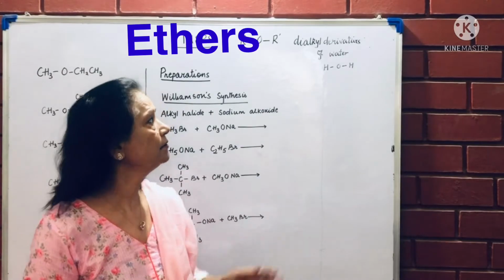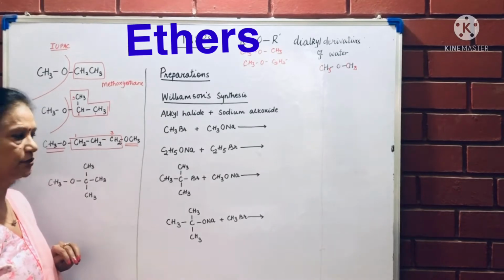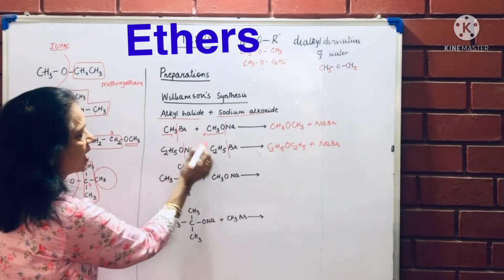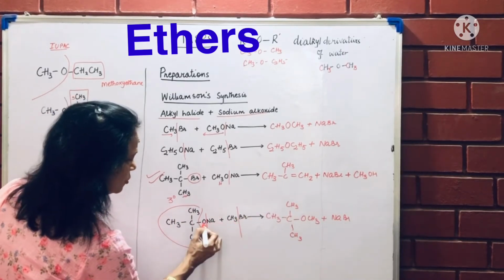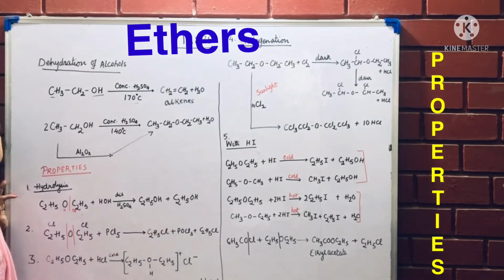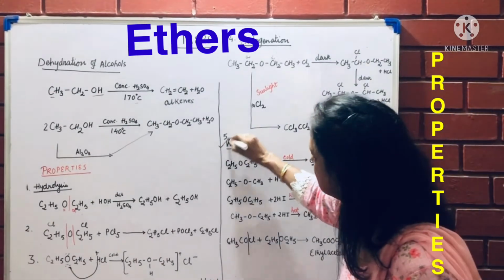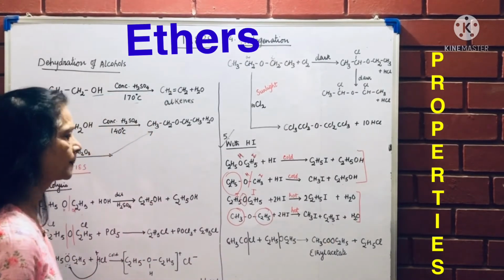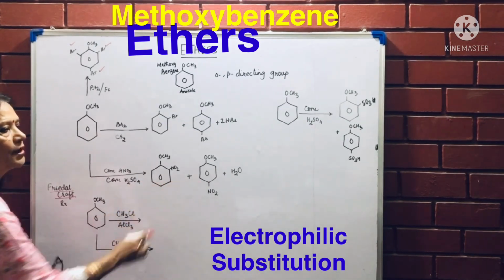Ethers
Preparations
& properties